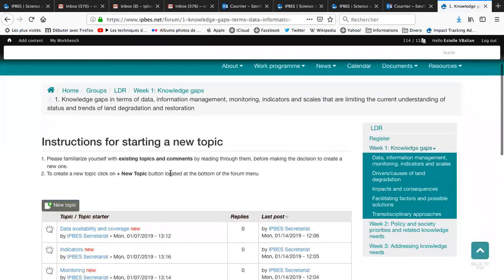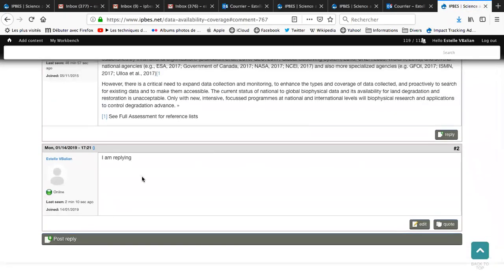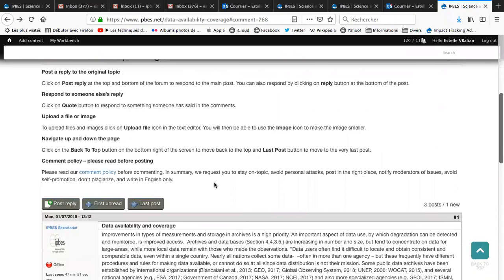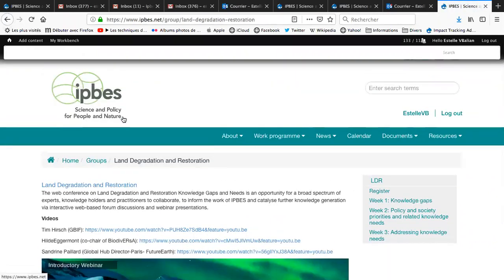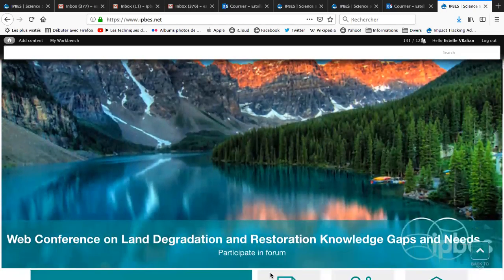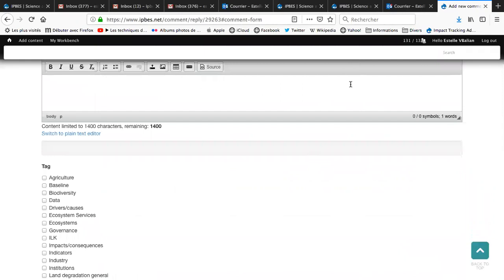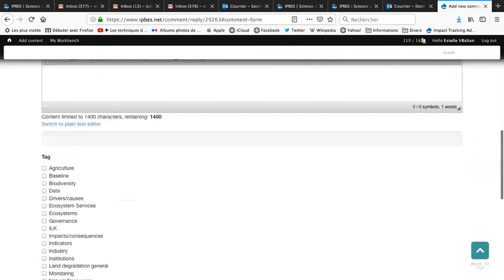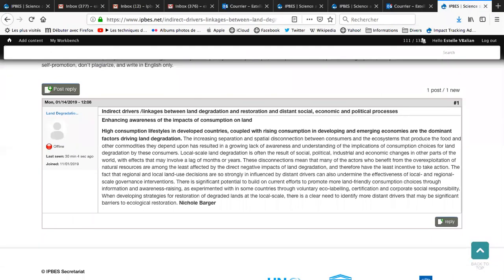Forum Tutorial and Walkthrough for IPBES Web Conference on Land Degradation and Restoration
Estelle Balian guides users through a forum tutorial and walkthrough for the IPBES Web Conference on Land Degradation and Restoration Knowledge Needs and Gaps.